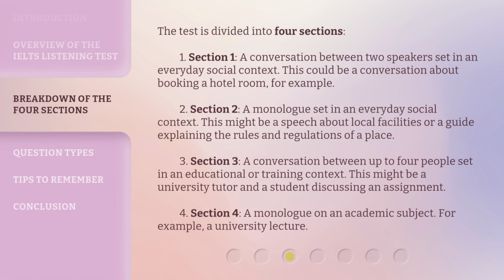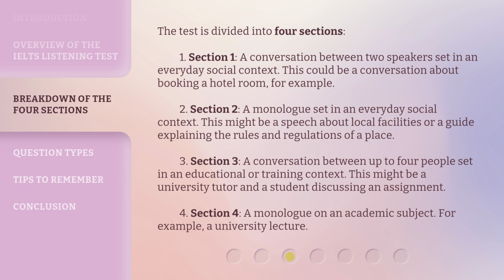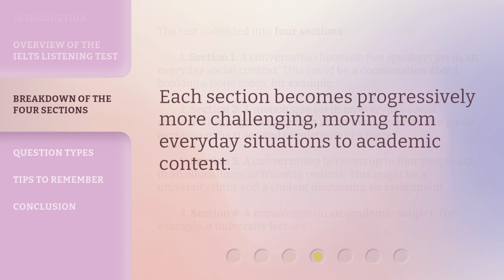The Ins and Outs of the IELTS Listening Test Format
Mastering the IELTS Listening Test: Your Key to Success • Unlock the secrets of the IELTS Listening Test format and boost your chances of success! In this video, we break down the four sections, discuss question types, and provide valuable tips to help you excel in this challenging test. Don't miss out on this essential guide to achieving your desired IELTS score!

00:00 • Introduction - The Ins and Outs of the IELTS Listening Test Format
00:24 • Overview of the IELTS Listening Test
00:44 • Breakdown of the Four Sections
01:46 • Question Types
02:13 • Tips to Remember